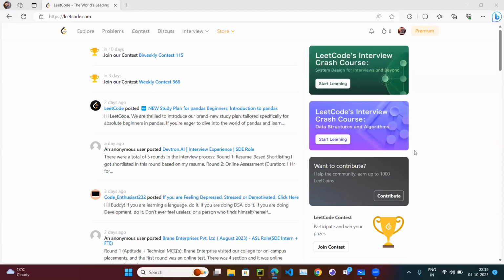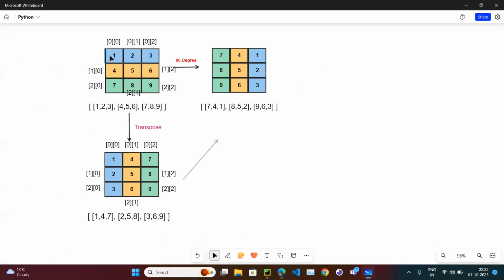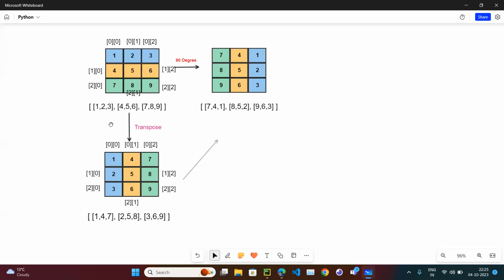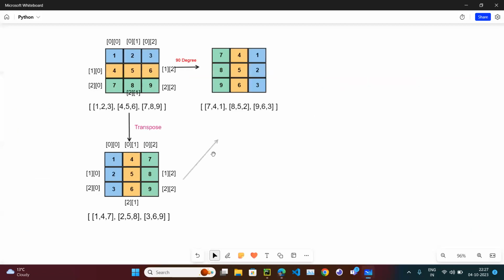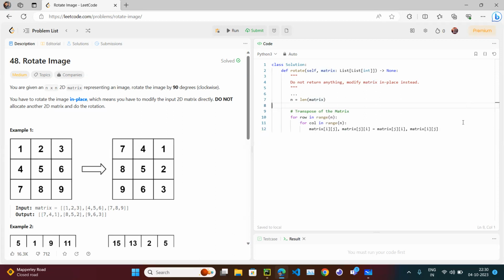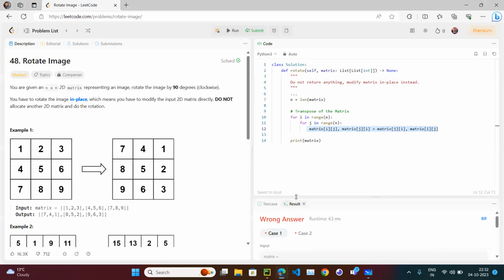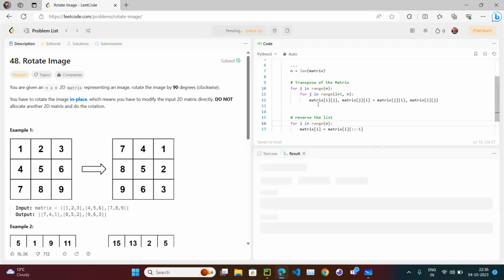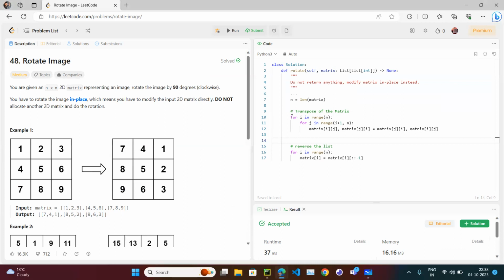Leetcode # 48. Rotate Image (Python)